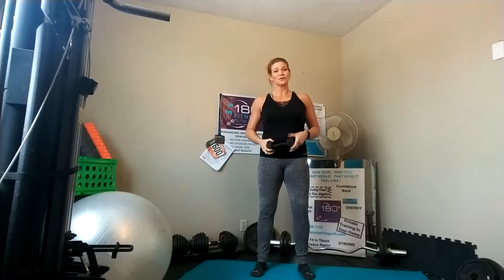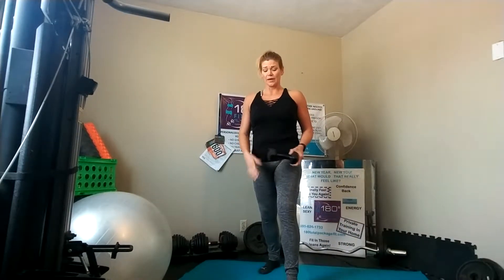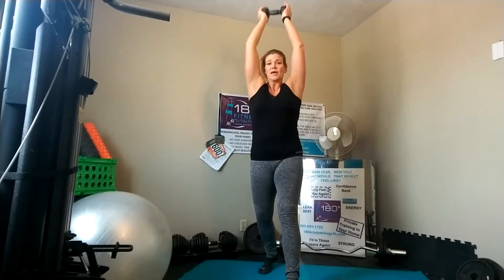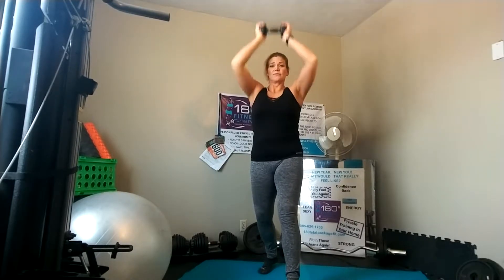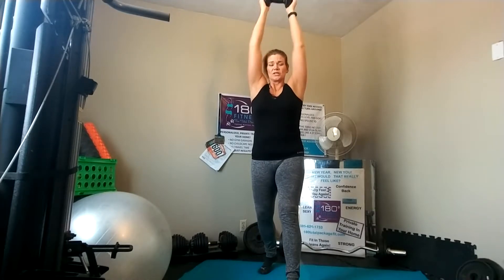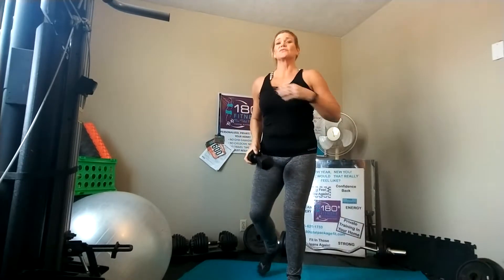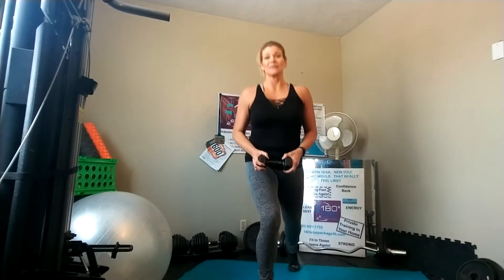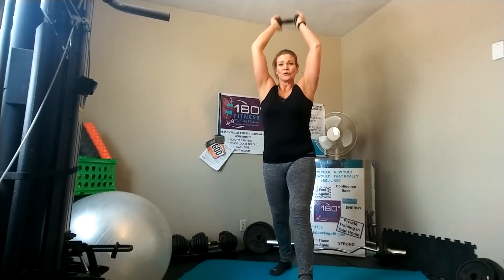Split Stance Pulse + Curl + Press + Tri Extension